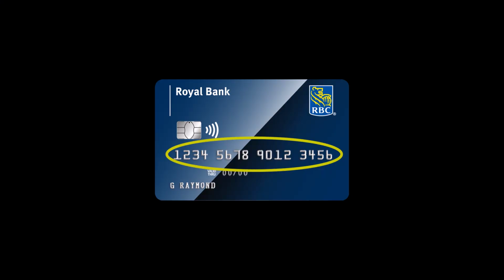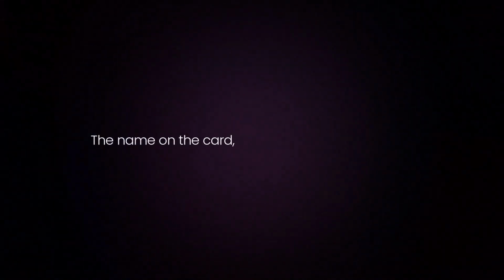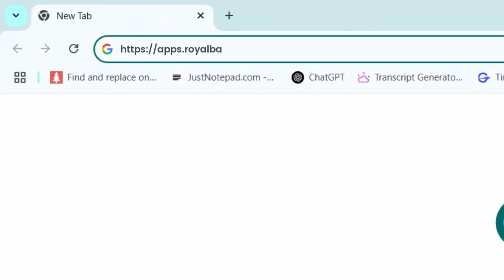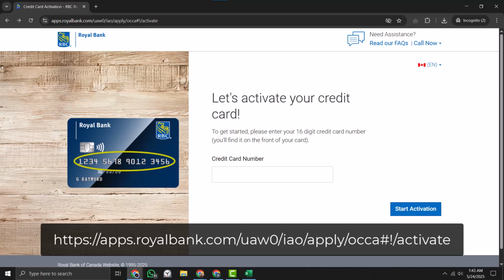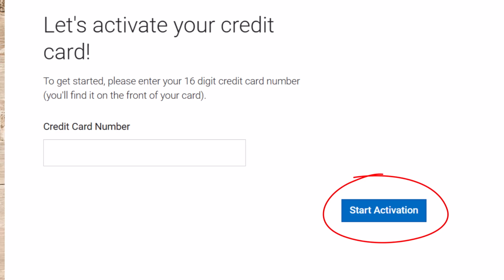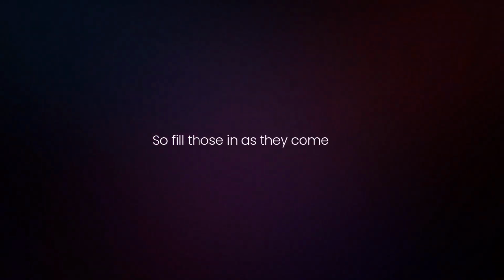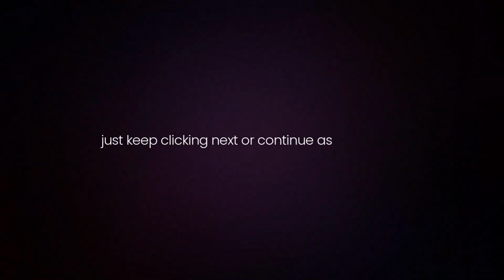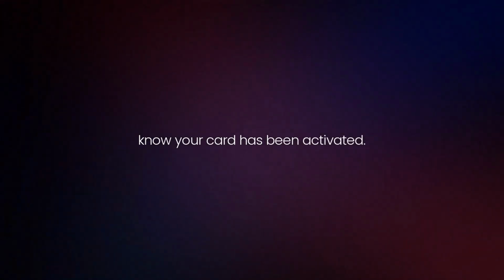How to Activate RBC Credit Card | Step-by-Step Guide (2025)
Looking to activate your new RBC (Royal Bank of Canada) credit card quickly and easily? You’re in the right place! In this video, we’ll walk you through the secure and simple steps to activate your RBC credit card, whether you're doing it online, through the RBC Mobile app, or by phone.

Activating your RBC credit card is the first step to accessing a wide range of benefits such as rewards points, cashback, and enhanced security features. Whether you've just received your card in the mail or you're reactivating a replacement, this guide ensures you’ll be ready to use your RBC credit card within minutes.

✅ Why Activate Your RBC Credit Card?
When you receive a new or replacement RBC credit card, it's inactive by default for your protection. Activating your card helps confirm that it has reached the correct recipient and prevents unauthorized usage. Once activated, you can begin making purchases, managing your account, and accessing online banking services.

📲 Ways to Activate Your RBC Credit Card:

Online via RBC Online Banking

Using the RBC Mobile App on iOS or Android

By Phone using the toll-free number on the card sticker

No matter which method you choose, the process is safe, quick, and user-friendly. We guide you step-by-step so you can activate your card with confidence.

🔐 Is It Safe to Activate a Credit Card Online?
Absolutely. RBC uses industry-standard encryption and authentication methods to ensure that your information stays protected throughout the activation process. As long as you’re on the official RBC platform, your data is secure.

💳 After activation, be sure to sign the back of your card and store it in a safe place. You can also set up alerts, enable tap features, and manage your spending through the RBC app or online banking portal.